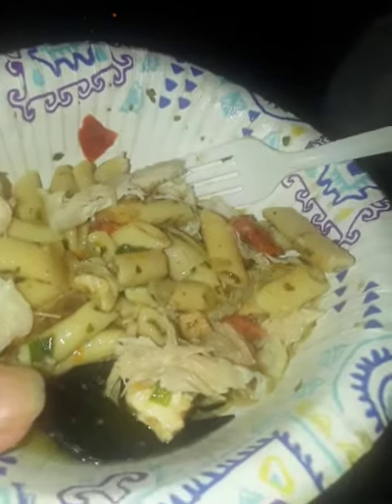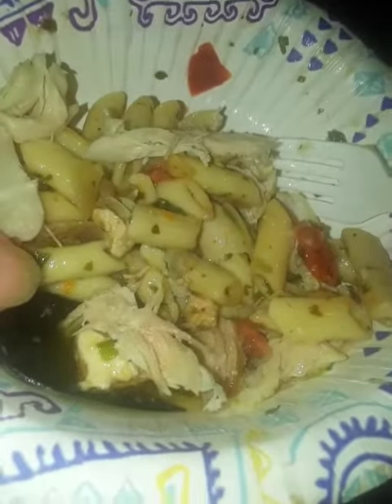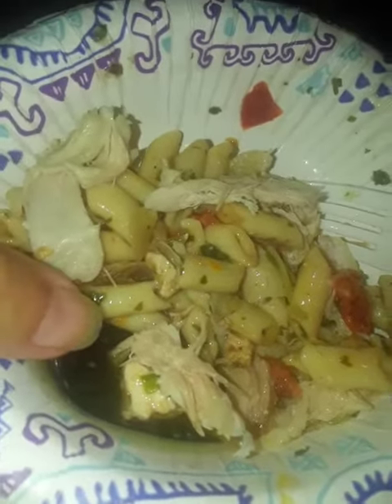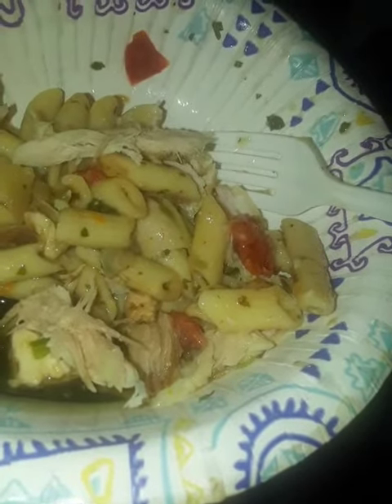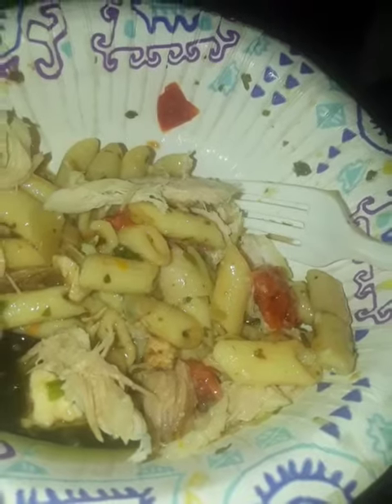YUMMY MEAL IN MINUTES!